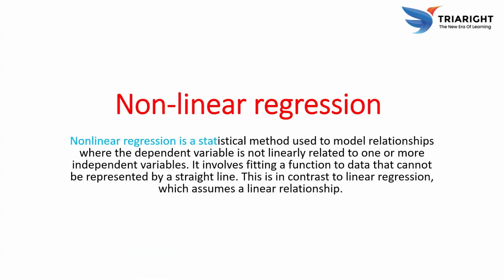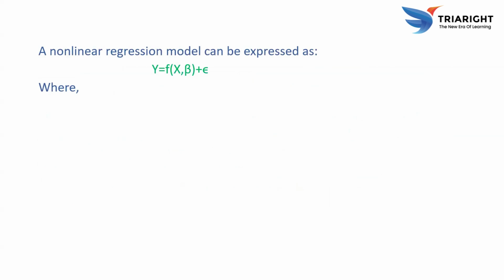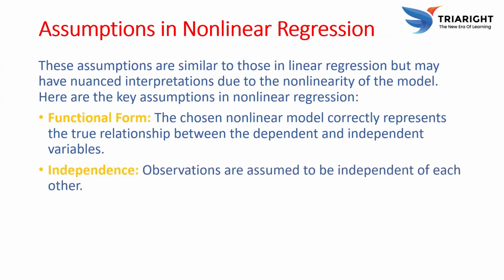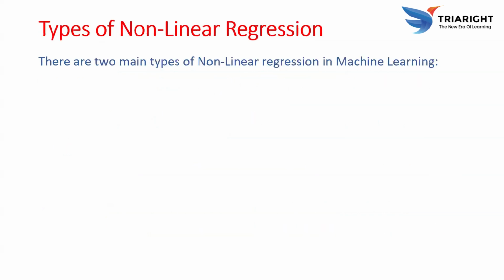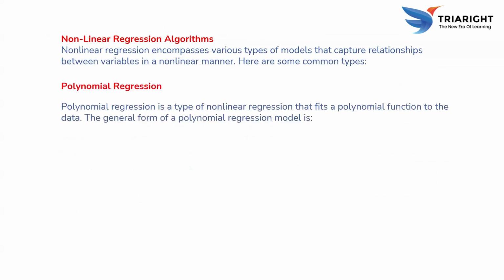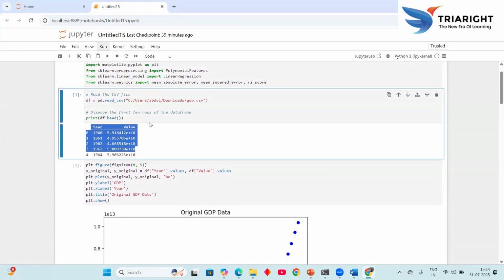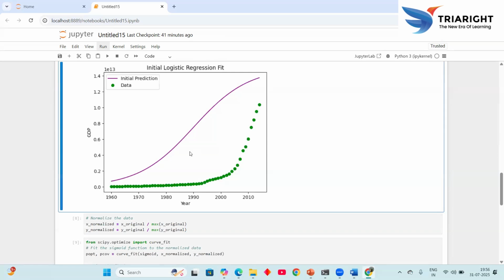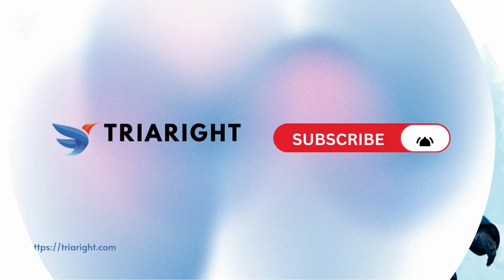Non-Linear Regression in Machine Learning | Regression Analysis | AI & ML – Chapter 31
In this session, we’ll explore Non-Linear Regression, a regression technique used when the relationship between independent and dependent variables is not linear.

You’ll learn:

What is Non-Linear Regression?

Difference between linear and non-linear regression

Types of non-linear regression models

Curve fitting and non-linear functions

Real-world applications (biology, economics, engineering, etc.)

Practical implementation examples in ML

By the end of this lesson, you’ll understand how to apply non-linear regression models to capture complex relationships in datasets.